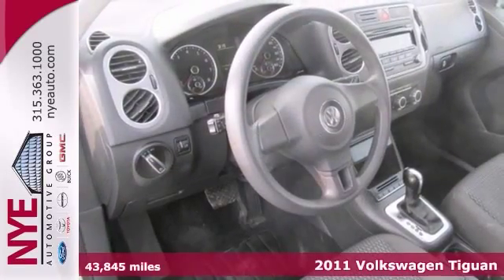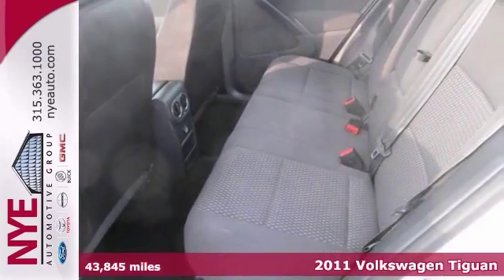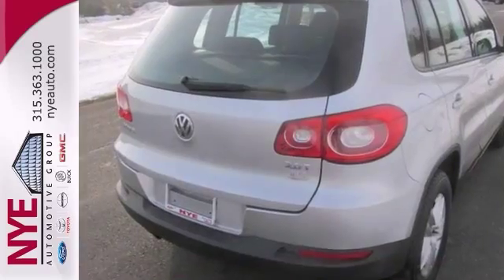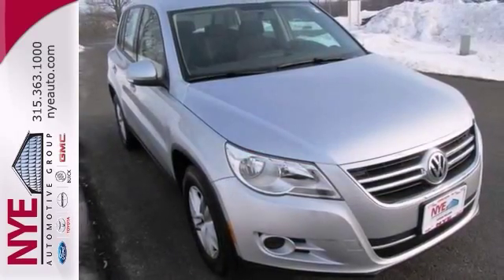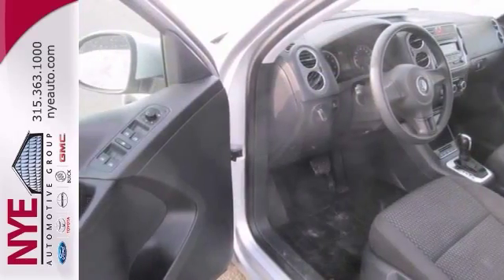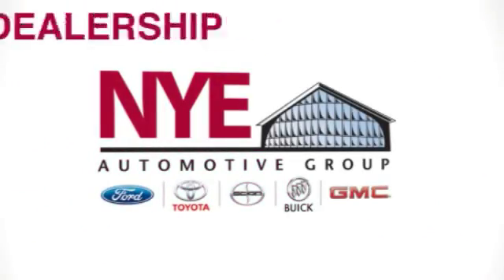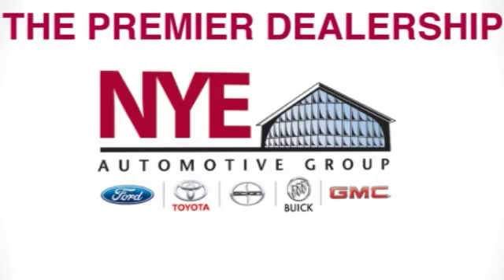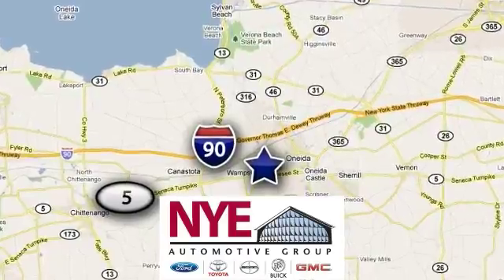2011 Volkswagen Tiguan Oneida NY Utica, NY BG9329 - SOLD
Year: 2011
Make: Volkswagen
Model: Tiguan
Trim: SUV
Engine: Turbocharged Gas I4
Transmission: A
Color: SL
Mileage: 43845
Stock #: BG9329
Check out this Silver 2011 Volkswagen Tiguan at Nye's Pre-Owned Zone at Nye Buick GMC. Better yet come in for a test drive and let's make a great deal today.

Address:
1441 Genesee St.